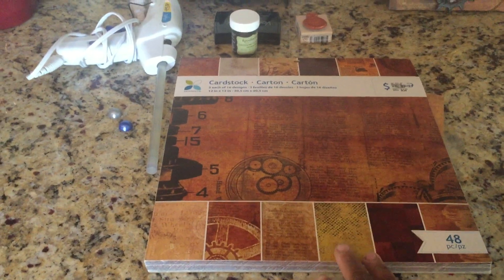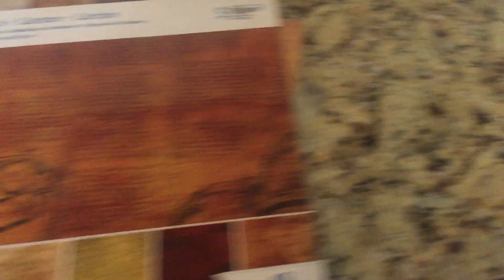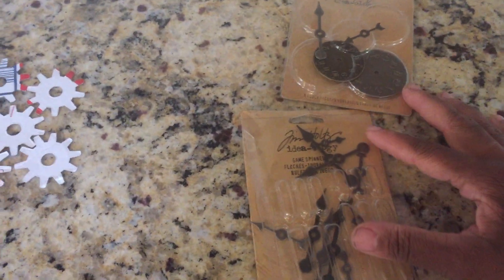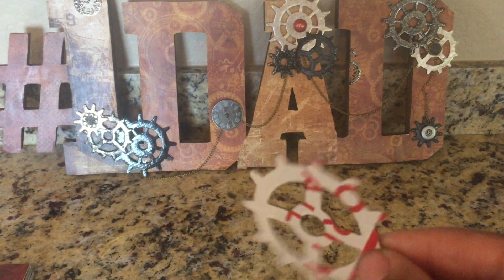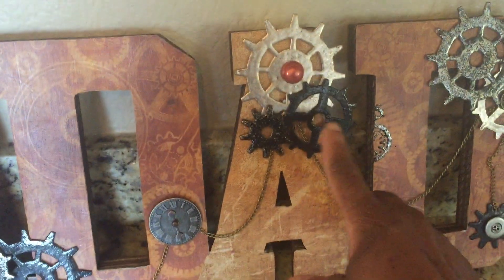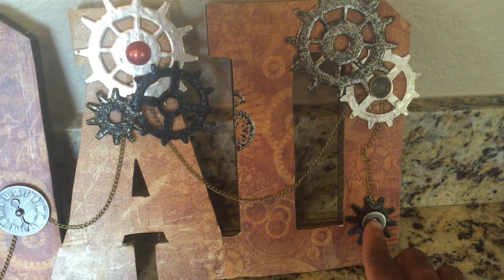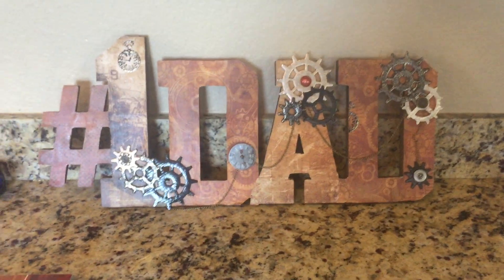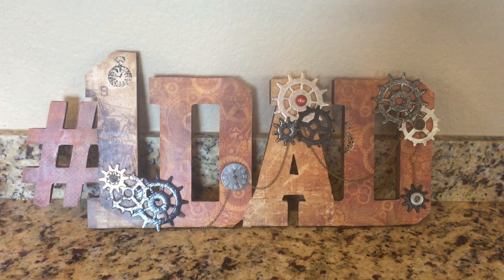Father's Day Altered Sign